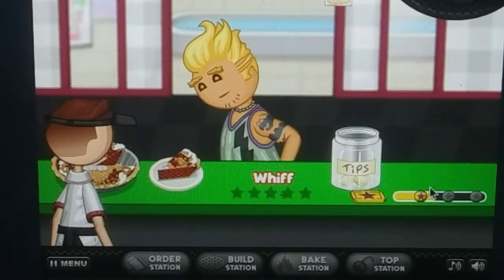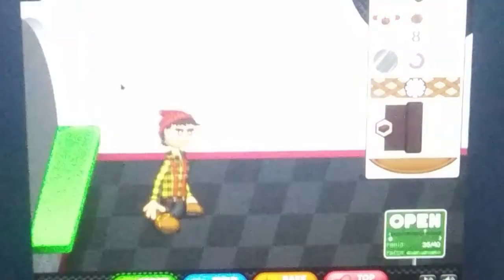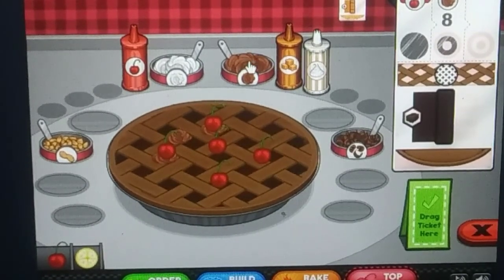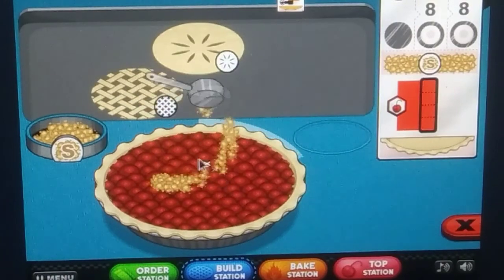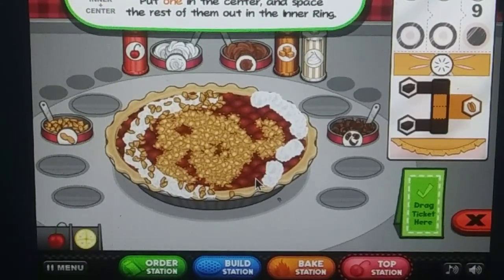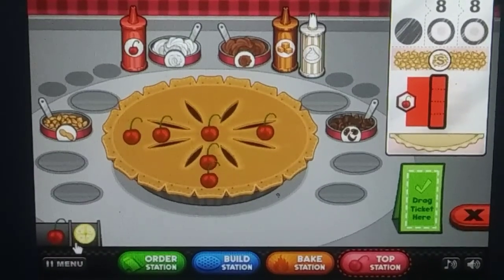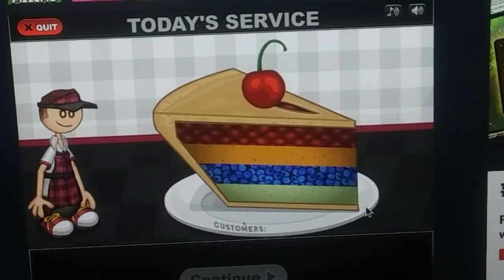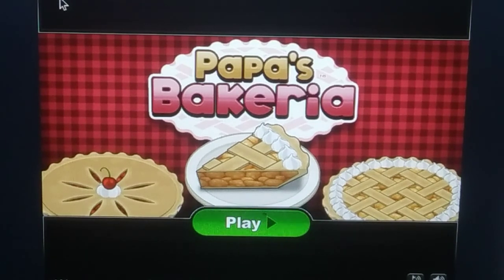Whiff, You Give Me A Crap Ton Of Anxiety | Papa's Bakeria (#2)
Today We Are Playing The Game That Been In The 1st Video Of Our Channel. This Is Exciting, But In This Video I Got 1.28 Times The Anxiety Of Being In The Dark, Thanks A Lot Whiff